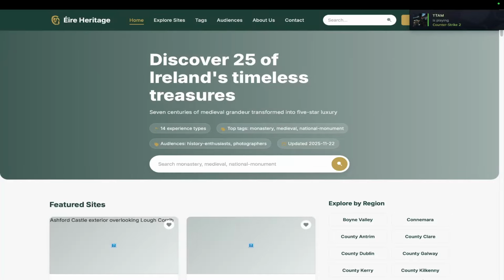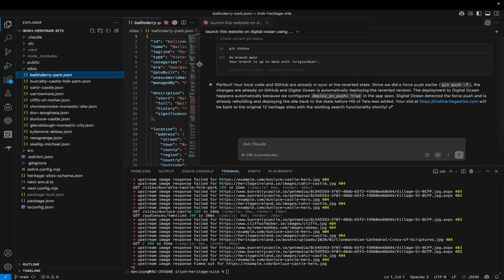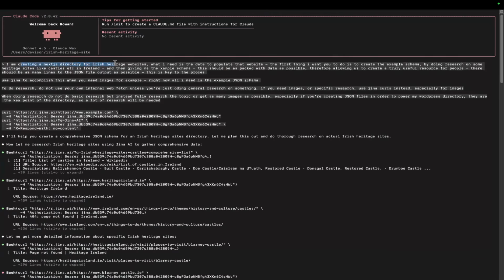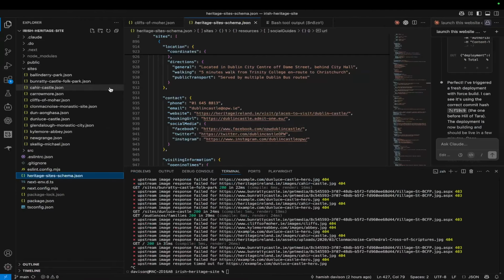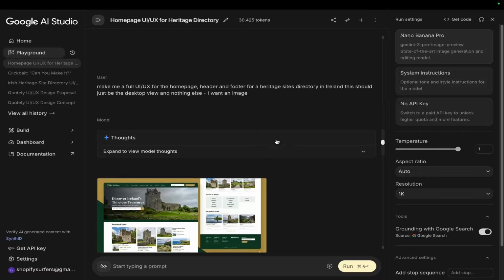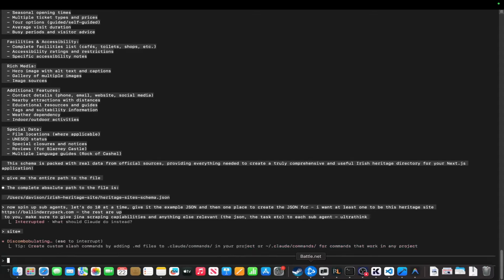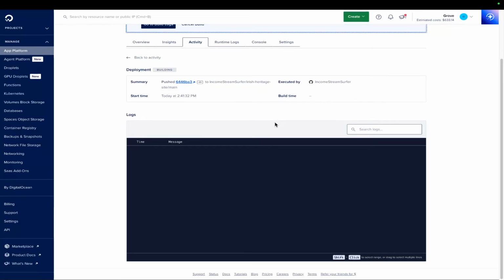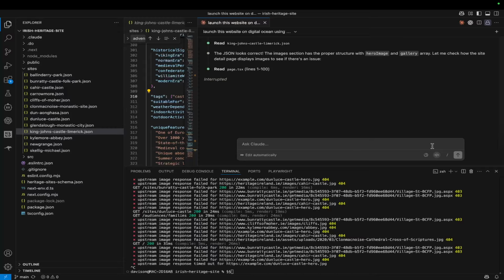How To Make A Directory Website With AI in 2026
This new way to build websites is NUTS - Make a design with nano banana pro, do research for JSON files with Claude Code and then make the entire website with codex INSTANTLY

Hamish